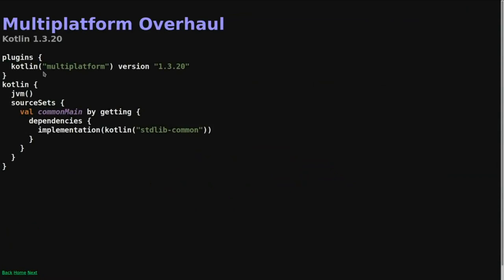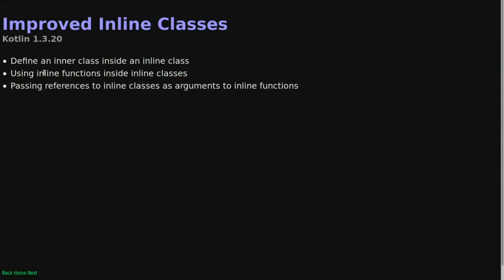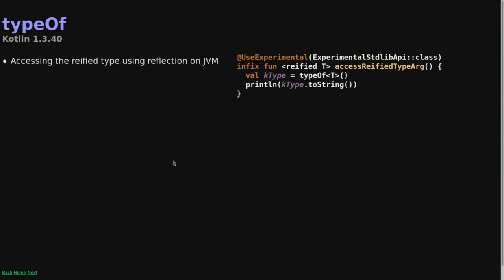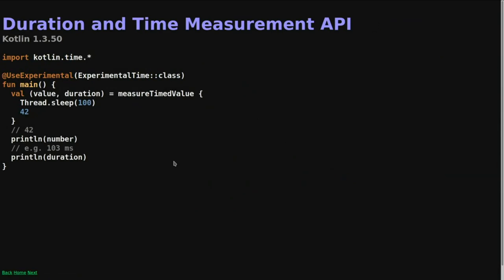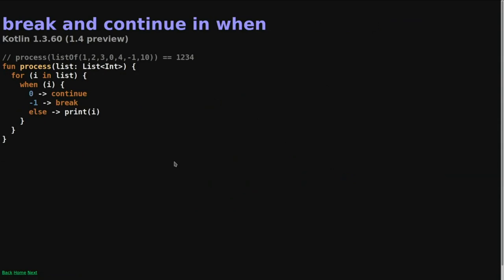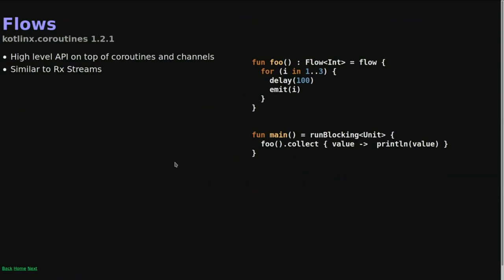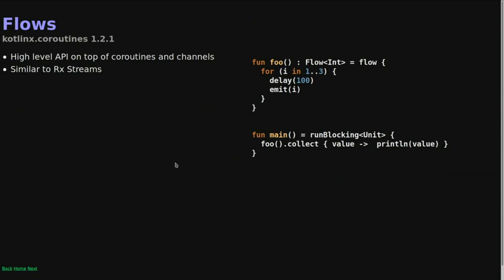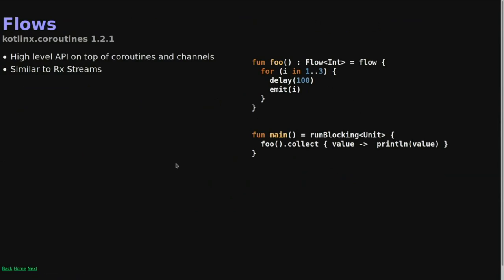Kotlin in 2019 by John Burns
This was recorded at GOTO Nights Chicago + CKUG on Dec 10, 2019

A brief review of the new features and developments this year in Kotlin.

This will cover:
- Gradle Multiplatform projects
- Improvements for inline classes
- Operations for unsigned number arrays
- Experimental functions in the standard library
- Accessing the reified type using reflection on JVM
- Functions for bit manipulation
- Duration and Time Measurement API
- Null-check optimizations planned for Kotlin 1.4